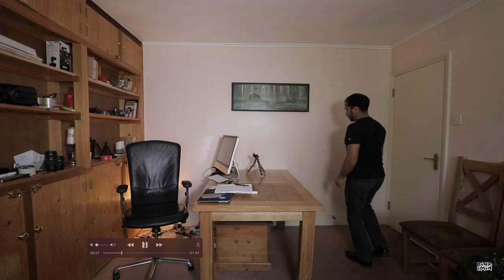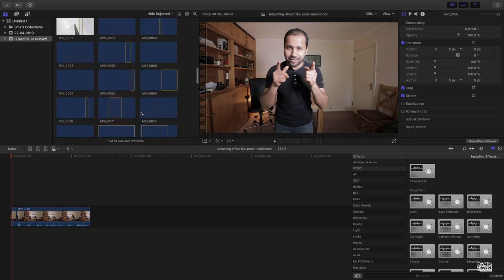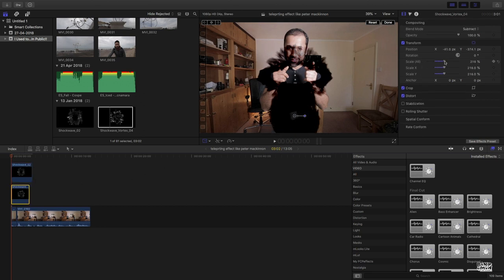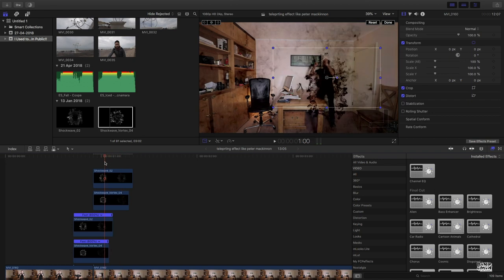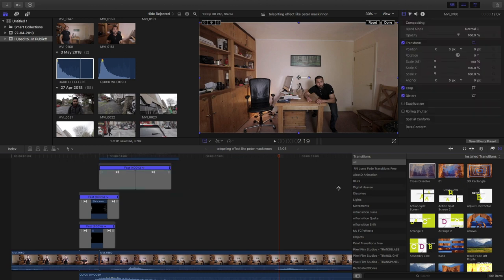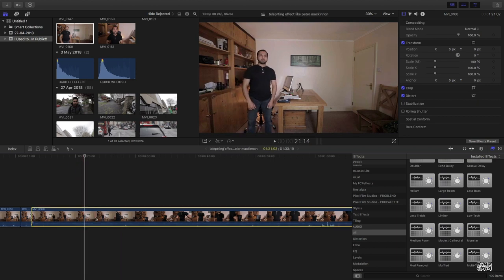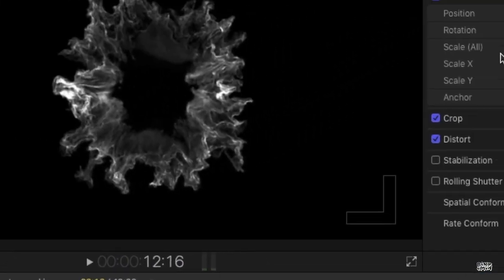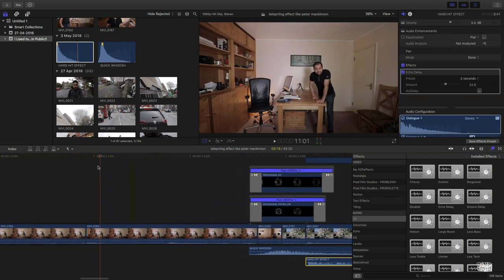TELEPORTING EFFECT(NIGHTCRAWLER) like PETER MCKINNON / Final Cut Pro X Tutorial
Peter McKinnon Channel